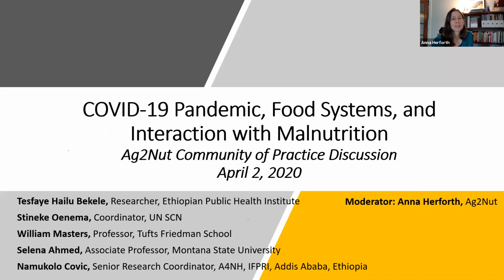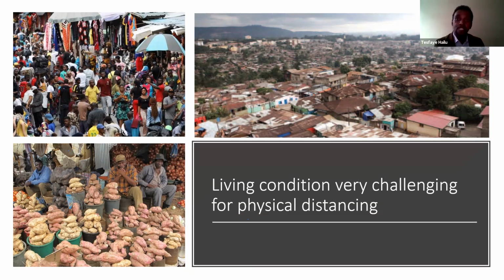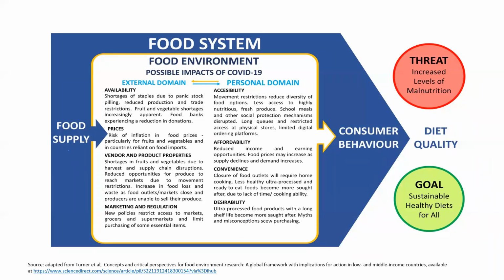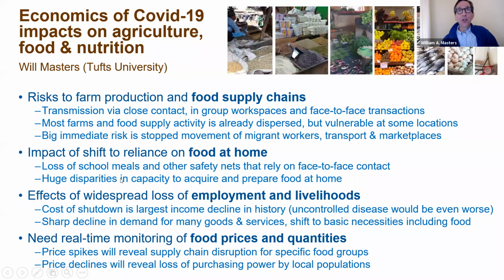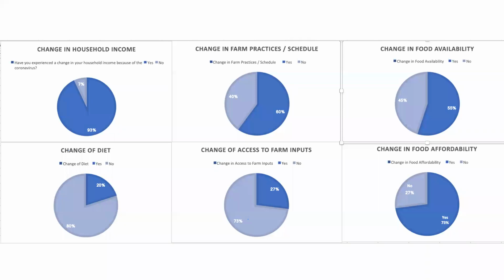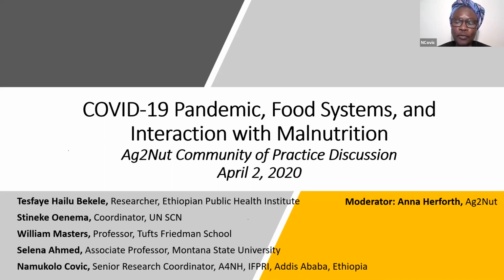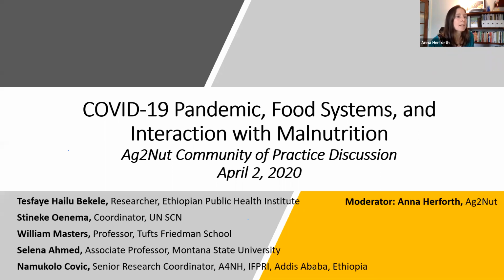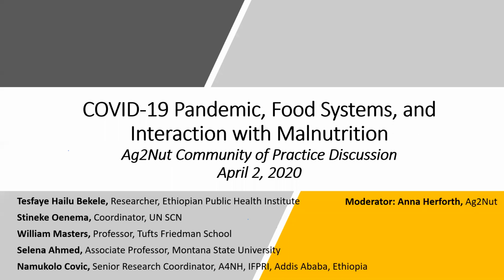Ag2Nut/ANH Academy Webinar: COVID-19, Food Systems, and Interaction with Malnutrition